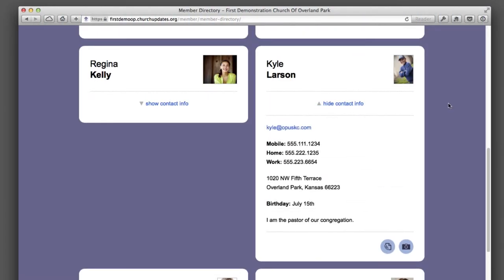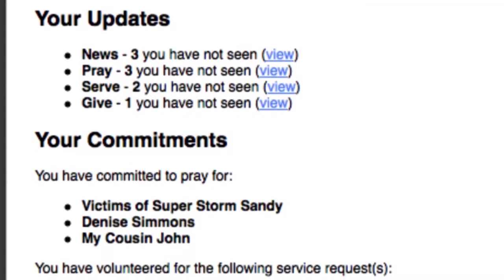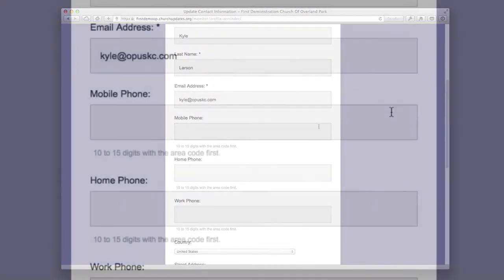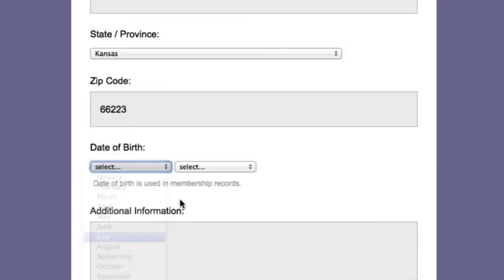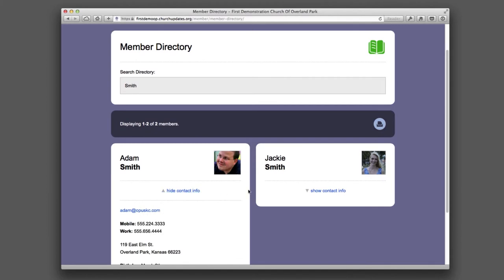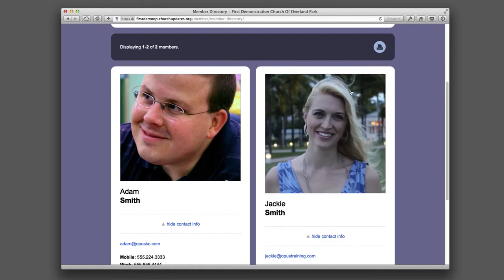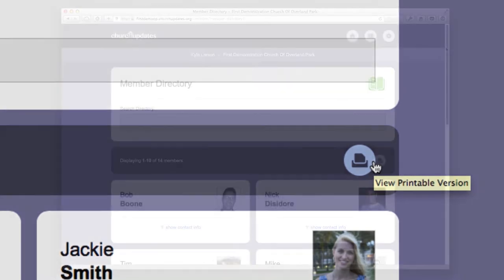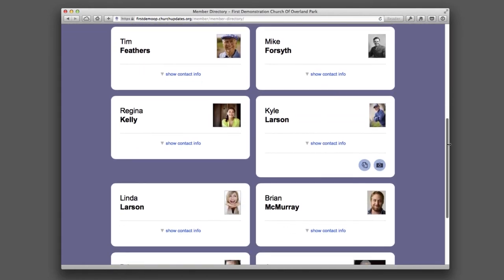The Fastest, Easiest Member Directory in the World